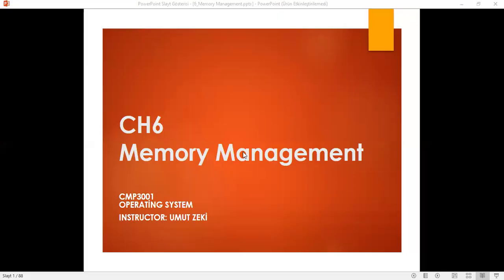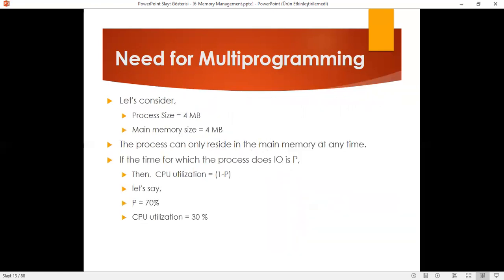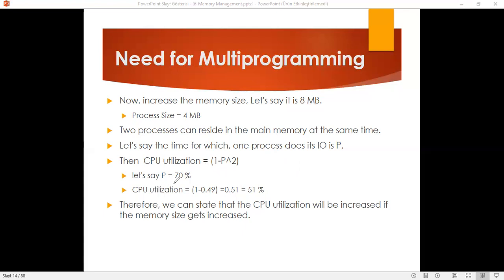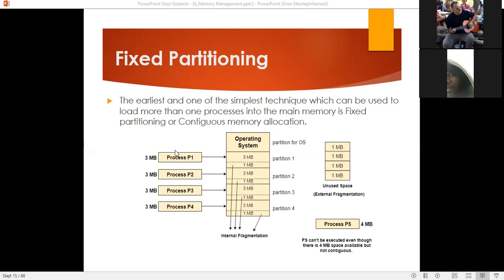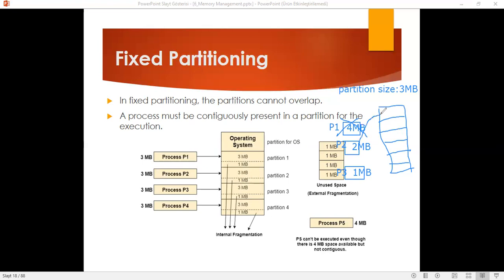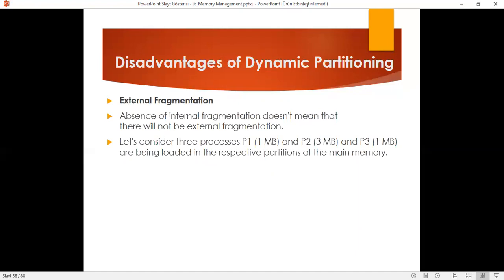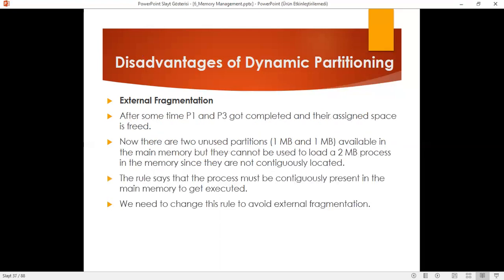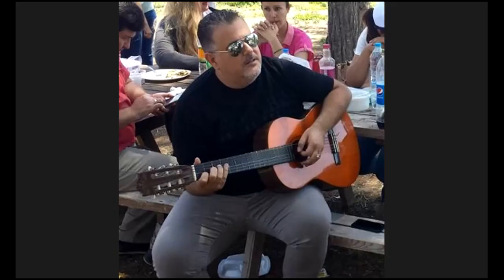os lastlecture 1